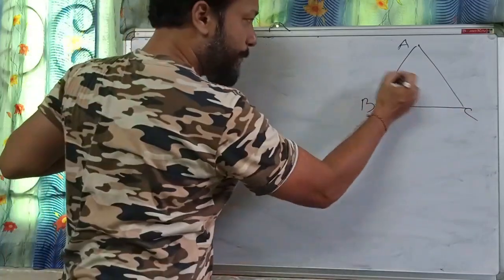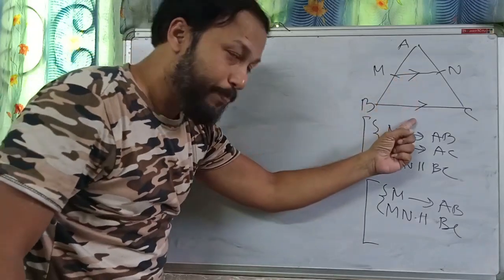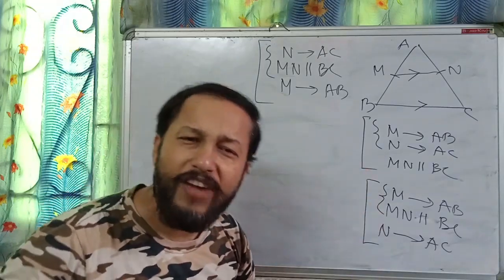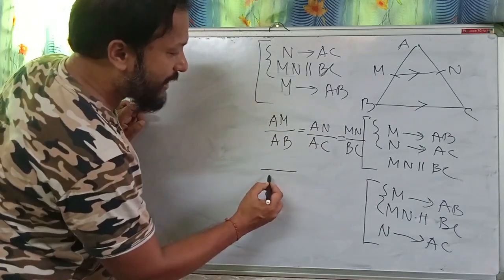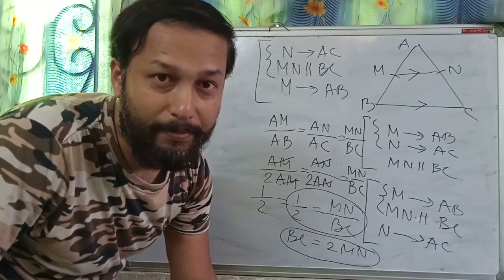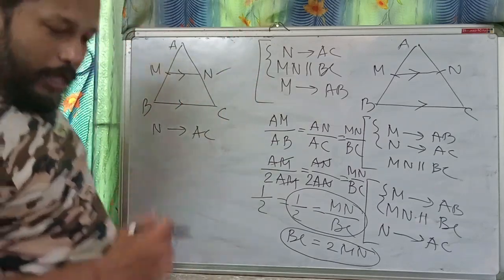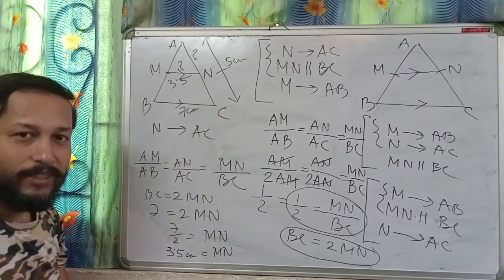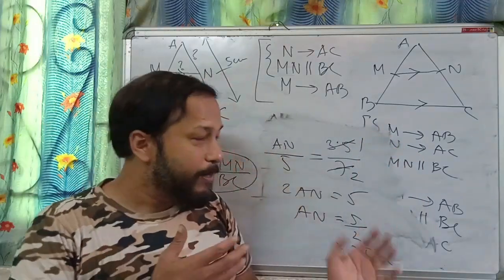Mid Point Theorem of Triangle Part 1 . Maths Triangle NCERT Chapter 8 . CBSE ICSE Maths 9 chapter 12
Icse maths 9 chapter 12